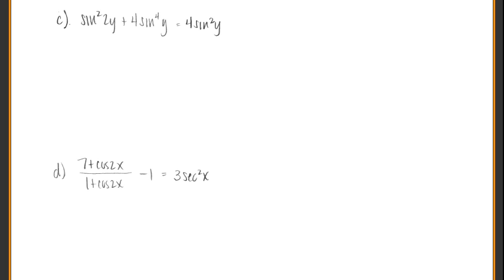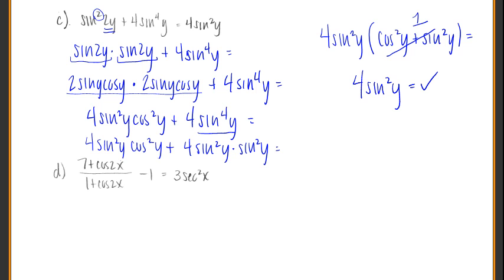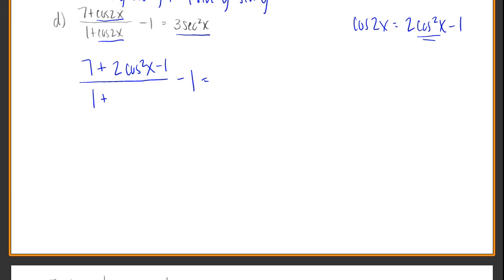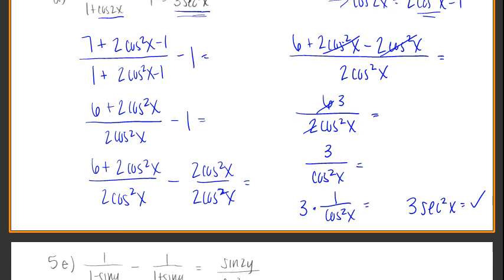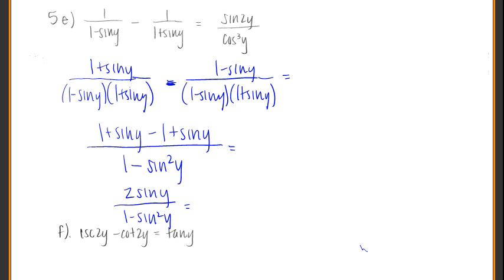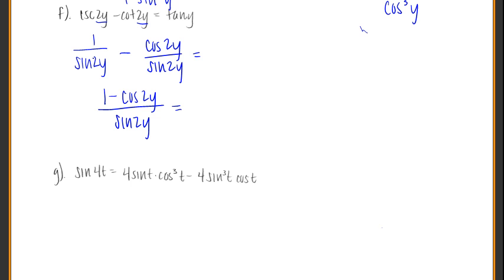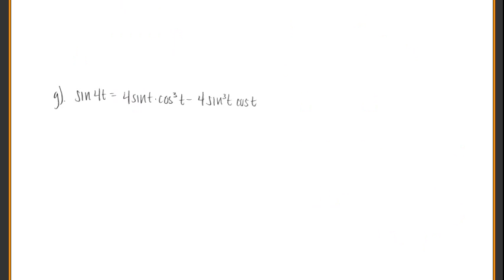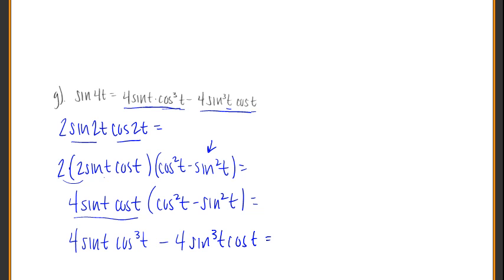2412 - Pre-Calculus - Lesson 43 (Part 2) - Video 3